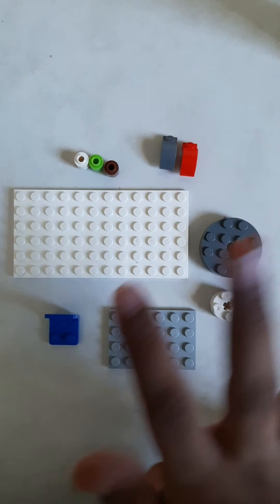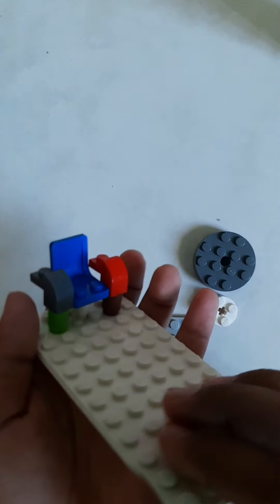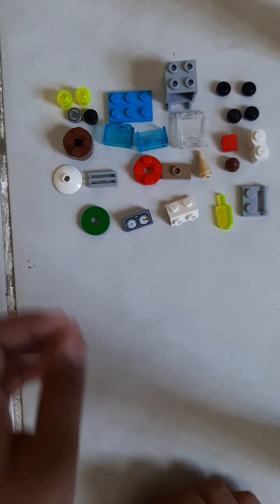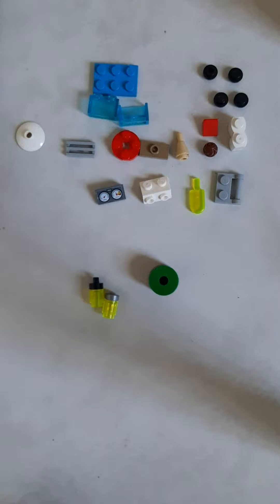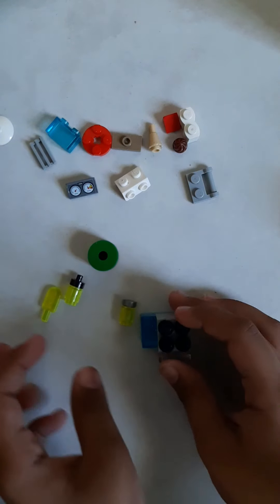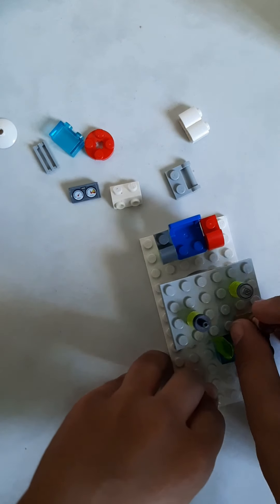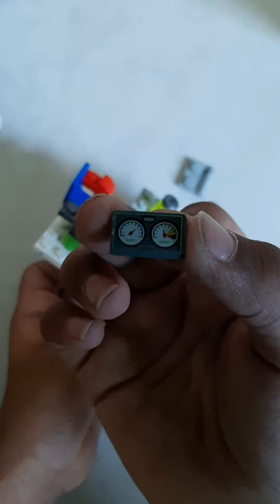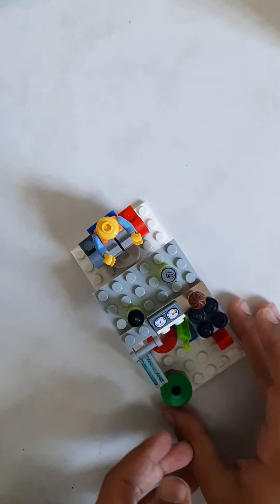mini Lego kitchen set. tutorial